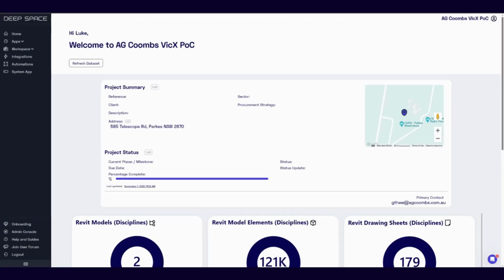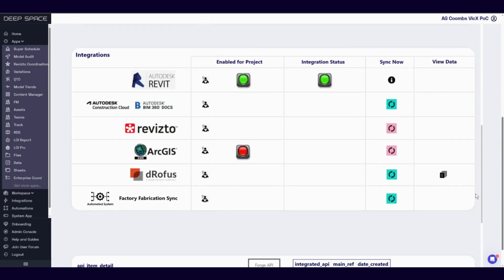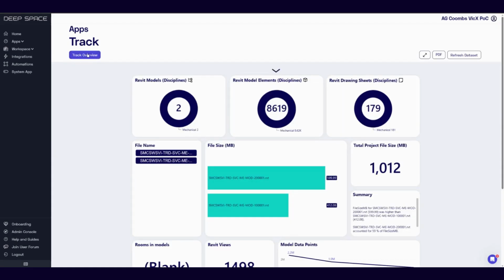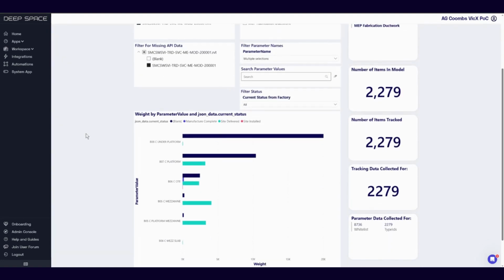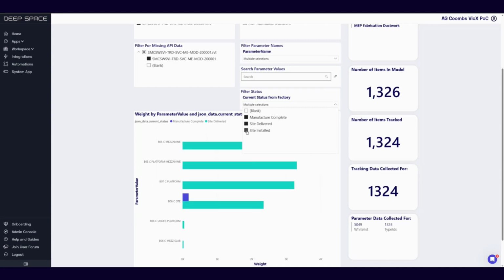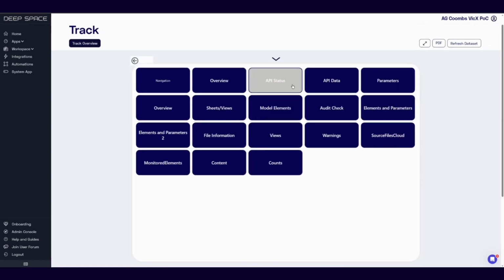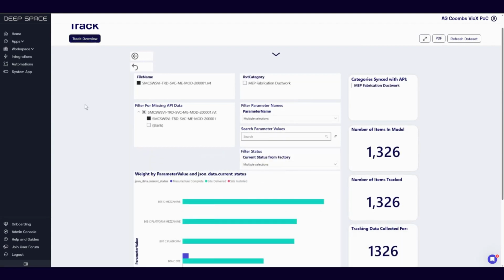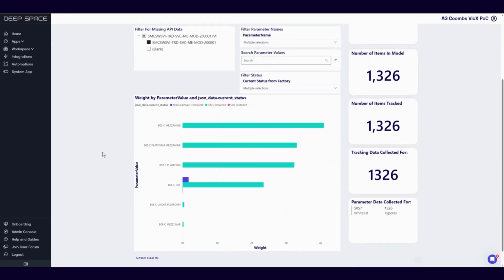First Look at Deep Space Track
In this video, we introduce our powerful Track App, designed to simplify project tracking like never before.

📈 Stay Updated: Seamlessly integrate real-time tracking info with model elements for a comprehensive project status view.

🔄 On-Demand Syncing: Instantly sync with multiple platforms for up-to-date and accurate data.

🔍 Dive into Details: Analyze critical data by level, weight values, and statuses with ease.

🌐 Connect with External Sources: Access real-time data from factories and fabrication companies.

💡 Boost Collaboration: Foster seamless communication among team members for enhanced productivity.

Join us on this journey and explore the future of effortless project tracking with Deep Space Explorer's Track App.